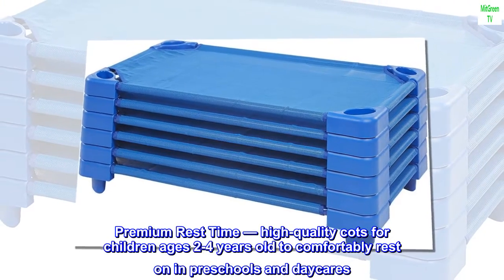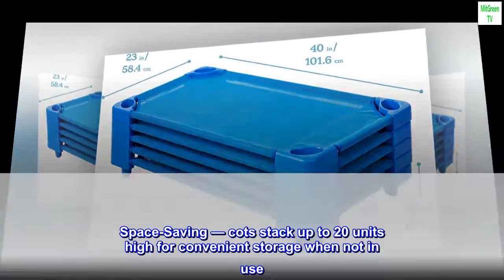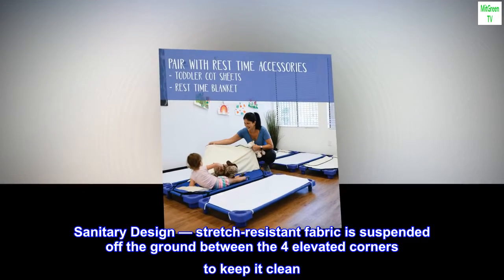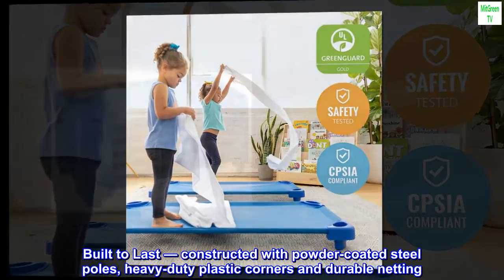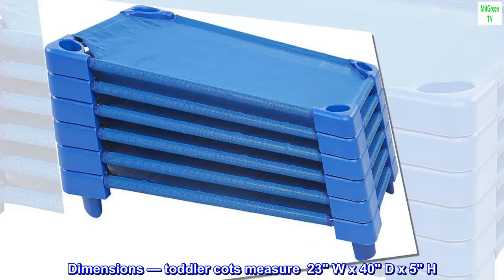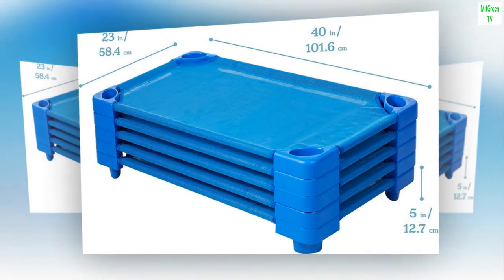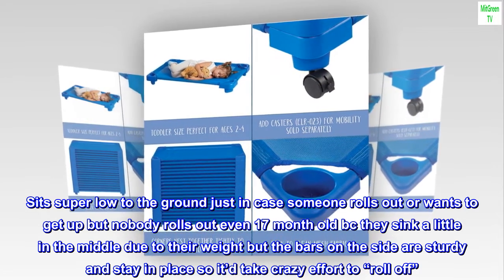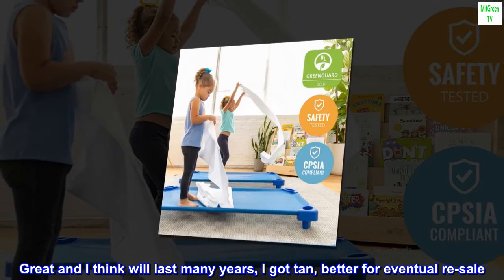ECR4Kids-ELR-16114 Toddler Naptime Cot, Stackable Daycare Sleeping Cot for Kids, 40" L x 23" W, Read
Premium Rest Time — high-quality cots for children ages 2-4 years old to comfortably rest on in preschools and daycares
Space-Saving — cots stack up to 20 units high for convenient storage when not in use
Sanitary Design — stretch-resistant fabric is suspended off the ground between the 4 elevated corners to keep it clean
Easy to Maintain — when messes occur, just wipe the fabric and frame clean with a damp sponge plus soap and water
Built to Last — constructed with powder-coated steel poles, heavy-duty plastic corners and durable netting
Dimensions — toddler cots measure  23" W x 40" D x 5" H
Ready to Assemble — some adult assembly required

PERFECT FOR DAYCARE
Sits super low to the ground just in case someone rolls out or wants to get up but nobody rolls out even 17 month old bc they sink a little in the middle due to their weight but the bars on the side are sturdy and stay in place so it’d take crazy effort to “roll off”. Great and I think will last many years, I got tan, better for eventual re-sale